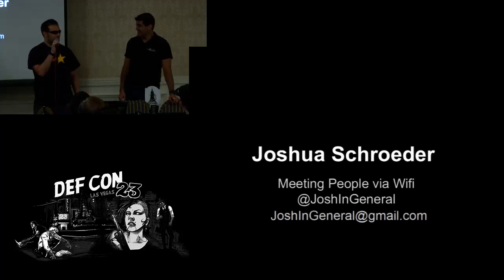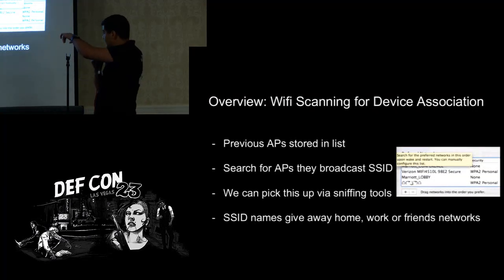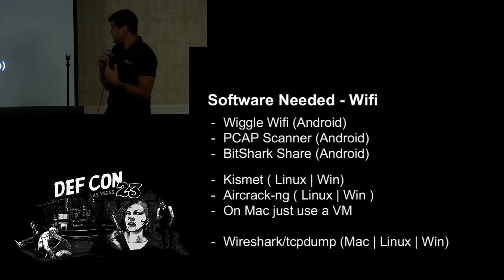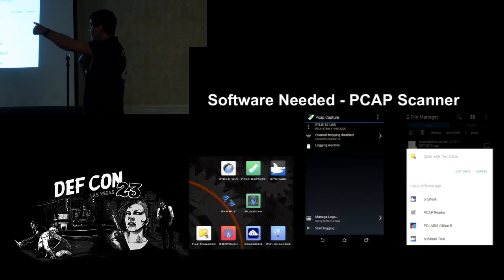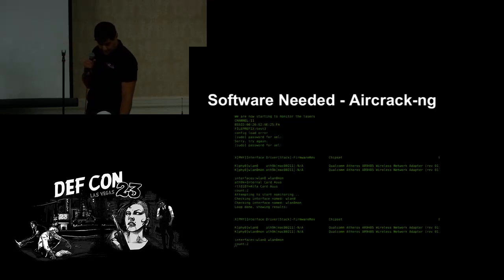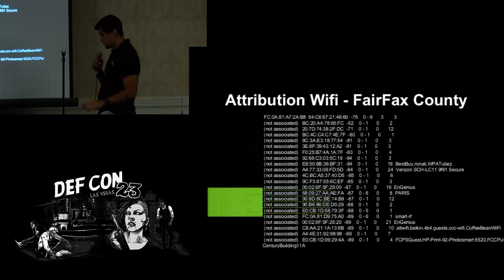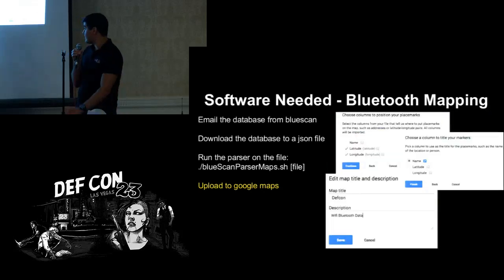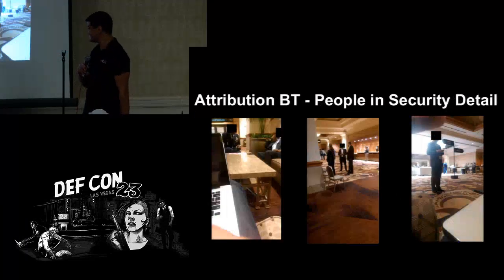DEF CON 23 - Wireless Village - JoshInGeneral - Meeting People Over WiFi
From day one when you buy a piece of wireless technology, whether it be just a cell phone, laptop or a fitbit, you get a wireless signature. In this talk we will talk about some of the things that can identify you in an environment and how people can track you. We will look at bluetooth scanning apps that you can use every day to track people inconspicuously from your phone, while walking, metroing, or as a passenger in a car driving. (Note: Some of this will require additional hardware, but we will show how you would do this via a laptop if you can't/don't want to buy additional hardware)

I will also be sharing how I was able to identify certain individuals who where around me was around me while traveling.

There will be a demo and walk anyone that is interested how they can do the same on their laptop right away. Depending on the setup of the room this year, this may mean one on one walking around or having individuals following along and field questions from the front of the room when experiencing problems.

Individuals that attend this presentation should be able to:

Use their Android or iPhone to identify bluetooth in their environment
Use Kismet (Android or Laptop) to identify users via wifi connections

Speaker Bio:
Joshua currently works doing Incident Response in the Washington DC Area where he is part of the security group NovaHackers. Previously he worked for the Federal Reserve Board doing Unix and Network Administration, he has a Masters degree from UNC Charlotte in Security and Privacy, was the founder of the 49th Security Division. This year will be his 3rd time competing in the Defcon WCTF.

Additional activities he enjoys researching web vulnerabilities, looking for intel on pastedump sites, traveling, playing xbox and trying out new places to eat with friends.